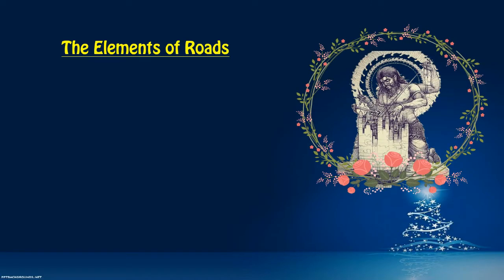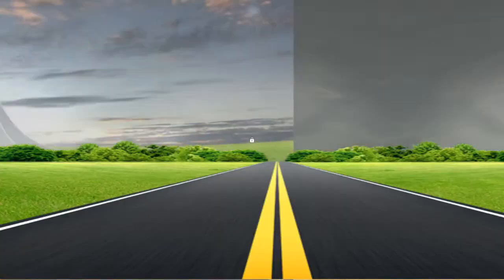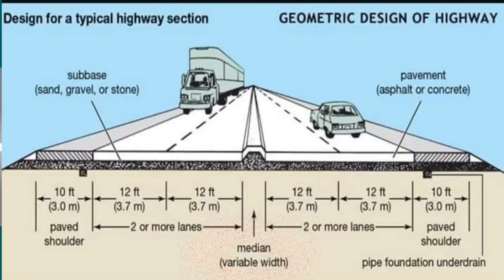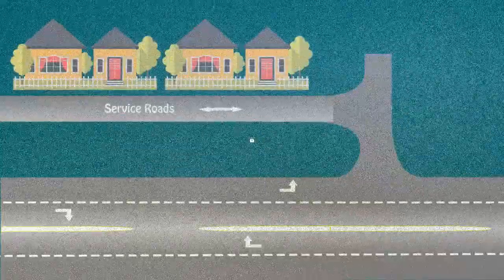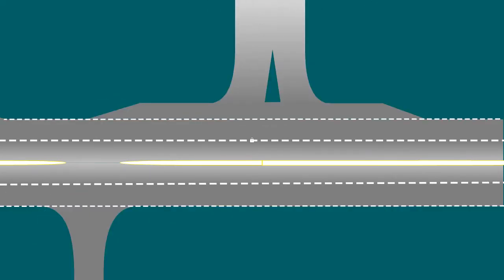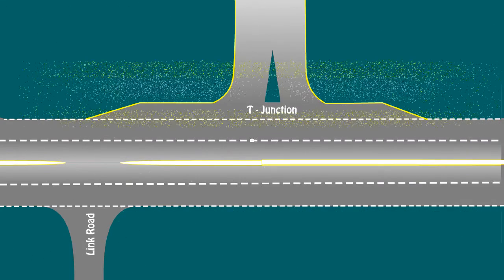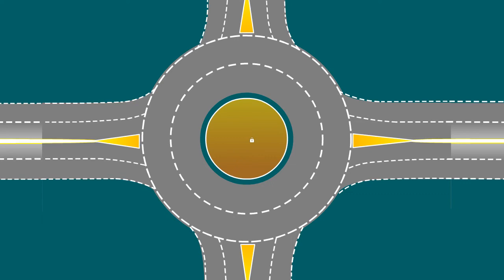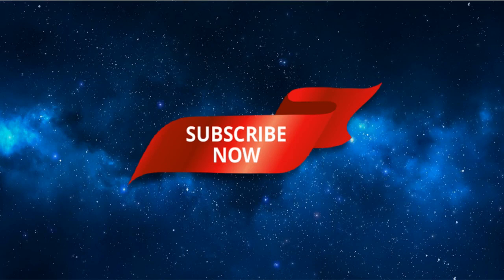Top Engineer Reveals BEST Road Design Techniques for Smooth Rides | Mastering in Road Design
Hear you can learn, 1) How to calculate the number of lanes required in highway, 2) Minimum lane width required and total road width required. 3) Details of the central median, 4) The key role of T-Junctions, and 5) Importance of Roundabouts, 6) And benefits and difficulties of all of these road elements

The importance of Road design is to provide safety and smooth transitions for road traffic, This video unveils the Secret to Smooth Transitions by focusing on the important key points during road designing, that ensure seamless travel for all vehicle traffic.

In this video, The different types of curves used in road design are explored. This video is a comprehensive guide that will help you understand the various types of curves used in road design, including circular curves, spiral curves, and vertical curves.

Why Smooth Transitions Matter:
Safety First: Reduce accidents by minimizing abrupt changes in speed and direction.
Comfort and Enjoyment: Make driving more pleasant by creating a flowy and predictable experience.
Fuel Efficiency: Reduce unnecessary braking and acceleration, saving drivers money on fuel costs.
Designing for Smoothness

The intricate design of roads is explored, examining how curves and transitions impact our daily commutes. This video will shed light on the unseen elements of road engineering that influence our driving experience.

Here, we will discuss the Elements of Roads,
1) How to Calculate the number of lanes required in highway,
2) Minimum lane width required and total road width required.
3) Details of the central median,
4) The key role of T-Junctions, and
5) Importance of Roundabouts,
6) And benefits and difficulties of all of these road elements

Explaining Road structure / highway design
How Highways Are Designed And Built

Learn Civil Engineering
Civil Engineering Study Material
Infrastructure Development
Road Construction Techniques
Highway Engineering
Highway Design
Road Design
Civil Engineering
Civil Guru Solutions

Road Surveying in Civil Engineering
GPS Survey in Civil Engineering
Coordinates System in Surveying

Elements of Simple Curve || Horizontal Curve || Circular Curve || Road Design || Land Survey Problems and Solutions in roads